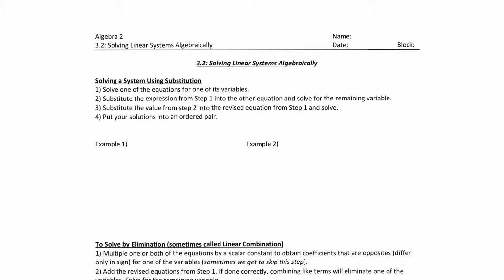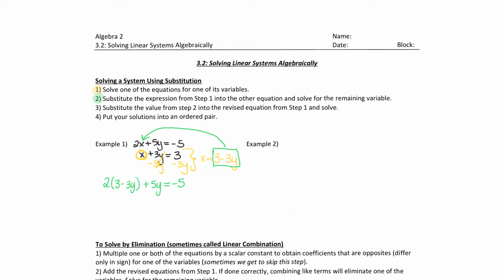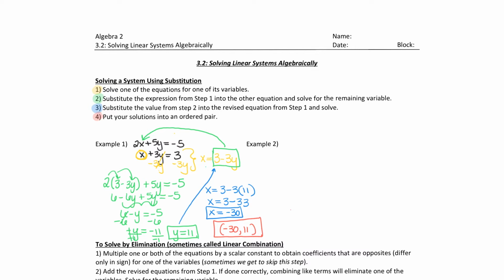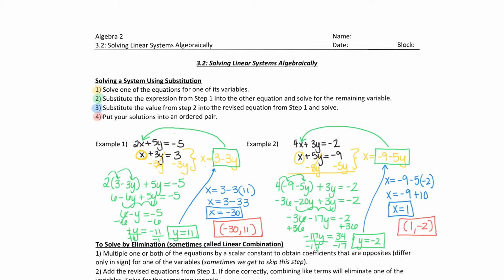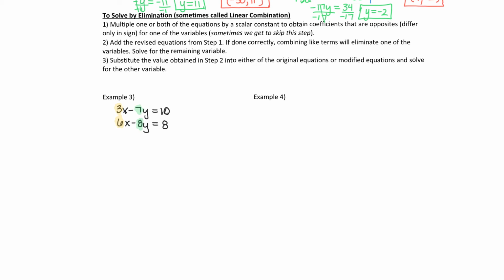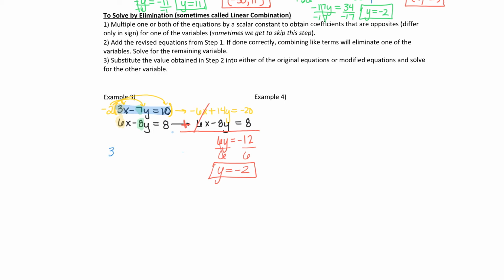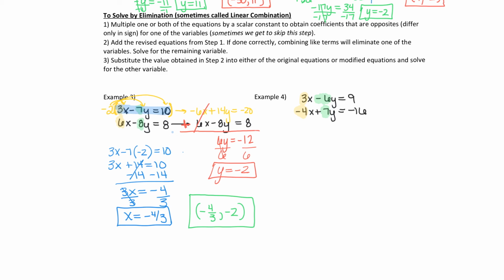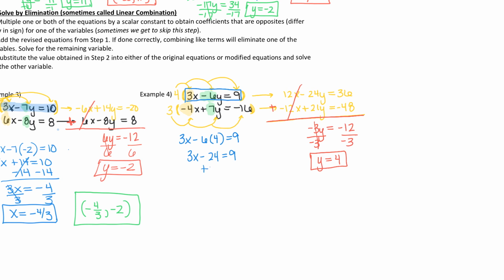3.2 SOLVING LINEAR SYSTEMS ALGEBRAICALLY